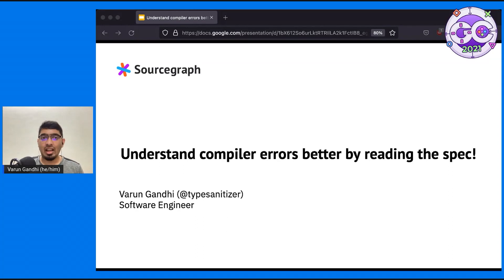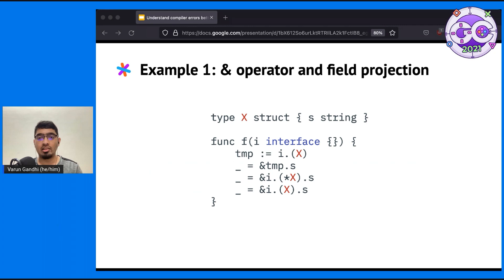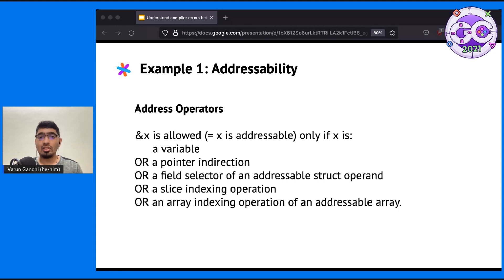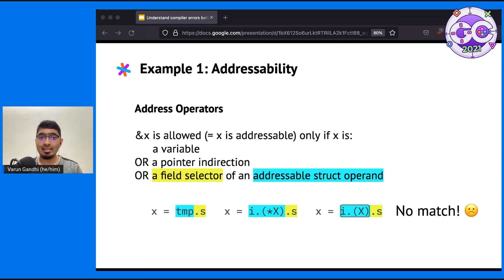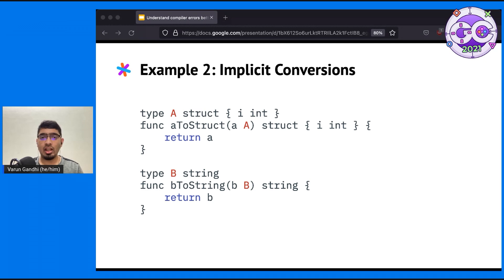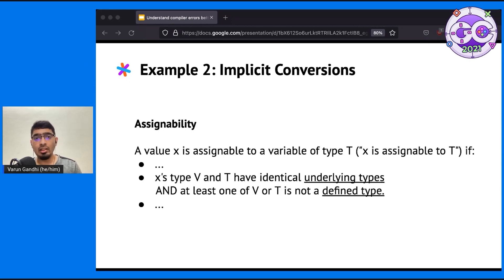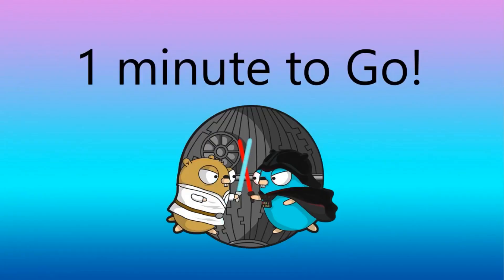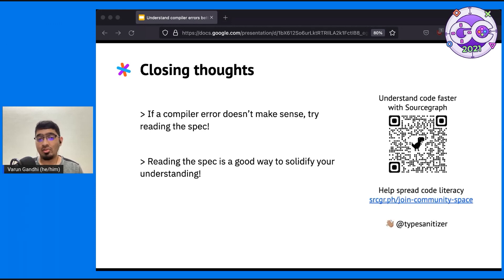GopherCon 2021: Understand Compiler Errors Better by Reading the Spec! - Varun Gandhi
Newcomers to the Go language may find the presence (or absence) of compiler errors confusing. In this talk, Varun gives two examples of situations where he has recently understood the details better by directly consulting the Go spec, one around struct fields and one around implicit conversions. His goal is to encourage beginner and intermediate programmers to consult the spec as needed, instead of being intimidated by it.